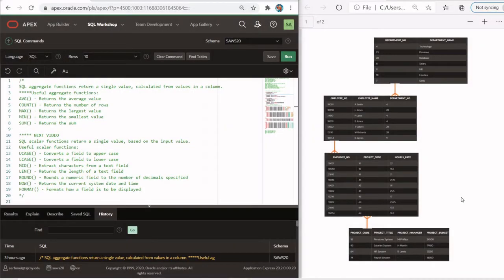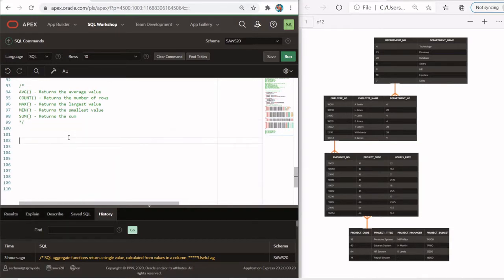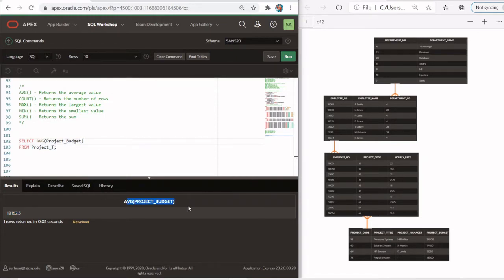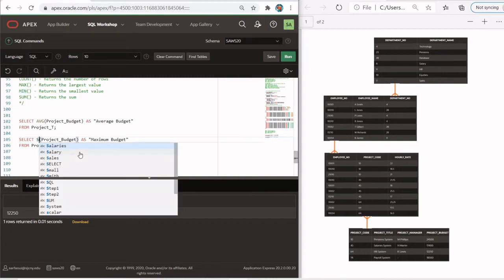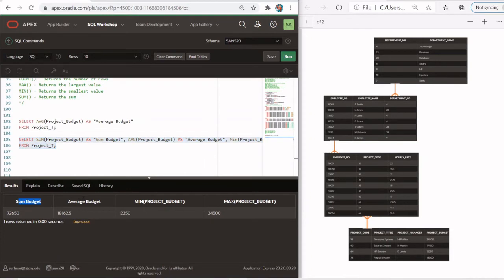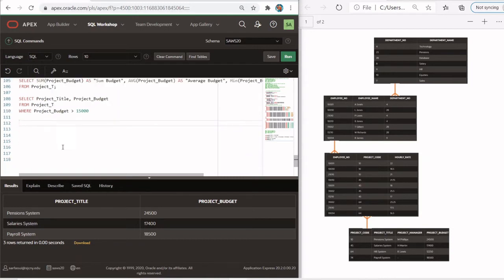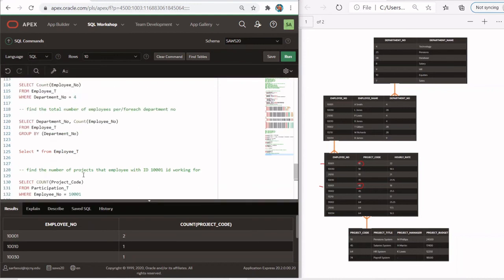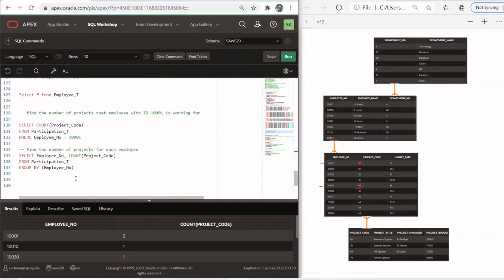SQL Database Video 7: SQL AGGREGATE FUNCTIONS | MIN MAX SUM AVG COUNT | Apex Oracle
In this video you will understand what are Aggregate functions and hoe to use them.
SQL aggregate functions return a single value, calculated from values in a column.
Useful aggregate functions:
AVG() - Returns the average value
COUNT() - Returns the number of rows
MAX() - Returns the largest value
MIN() - Returns the smallest value
SUM() - Returns the sum

-- Step1: CREATE all tables one by one in this order

CREATE TABLE Department_T (
    Department_No NUMBER (2) PRIMARY KEY,
    Department_Name VARCHAR(15)

CREATE TABLE Employee_T(
    Employee_No  NUMBER (6) PRIMARY KEY,
    Employee_Name VARCHAR(20),
    Department_No NUMBER (2) REFERENCES Department_T (Department_No)

CREATE TABLE Project_T(
     Project_Code  NUMBER (3) PRIMARY KEY,
     Project_Title VARCHAR (25),
     Project_Manager VARCHAR (20),
     Project_Budget DECIMAL (8,2)
CREATE TABLE Participation_T (
    Employee_No  NUMBER (6) REFERENCES Employee_T(Employee_No),
    Project_Code NUMBER (3) REFERENCES Project_T(Project_Code),
    Hourly_Rate DECIMAL (6,4),
    PRIMARY KEY (Employee_No, Project_Code)
-- Step2: INSERT DATA INTO tables one by one in this order

BEGIN
    INSERT INTO Employee_T (Employee_No, Employee_Name, Department_No)  VALUES (10001, 'A Smith', 4);
    INSERT INTO Employee_T (Employee_No, Employee_Name, Department_No)  VALUES (10030, 'L Jones', 28);
    INSERT INTO Employee_T (Employee_No, Employee_Name, Department_No)  VALUES (21010, 'P Lewis', 4);
    INSERT INTO Employee_T (Employee_No, Employee_Name, Department_No)  VALUES (10010, 'B Jones', 4);
    INSERT INTO Employee_T (Employee_No, Employee_Name, Department_No)  VALUES (31002, 'T Gilbert', 28);
    INSERT INTO Employee_T (Employee_No, Employee_Name, Department_No)  VALUES (13210, 'W Richards', 28);
    INSERT INTO Employee_T (Employee_No, Employee_Name, Department_No)  VALUES (10034, 'B James', 9);
    INSERT INTO Employee_T (Employee_No, Employee_Name, Department_No)  VALUES (10039, 'T Small',null);
END;

BEGIN
    INSERT INTO Project_T (Project_Code, Project_Title, Project_Manager, Project_Budget)  VALUES (10, 'Pensions System', 'M Phillips', 24500);
    INSERT INTO Project_T (Project_Code, Project_Title, Project_Manager, Project_Budget)  VALUES (45, 'Salaries System', 'H Martin', 17400);
    INSERT INTO Project_T (Project_Code, Project_Title, Project_Manager, Project_Budget)  VALUES (64, 'HR System', 'K Lewis', 12250);
    INSERT INTO Project_T (Project_Code, Project_Title, Project_Manager, Project_Budget)  VALUES (74, 'Payroll System','',18500);
END;

BEGIN
 INSERT INTO Participation_T (Employee_No, Project_Code, Hourly_Rate) VALUES (10001, 10, 22.00);
 INSERT INTO Participation_T (Employee_No, Project_Code, Hourly_Rate) VALUES (10030, 10, 18.50);
 INSERT INTO Participation_T (Employee_No, Project_Code, Hourly_Rate) VALUES (21010, 10, 21.00);
 INSERT INTO Participation_T (Employee_No, Project_Code, Hourly_Rate) VALUES (10010, 45, 21.75);
 INSERT INTO Participation_T (Employee_No, Project_Code, Hourly_Rate) VALUES (10001, 45, 18.00);
 INSERT INTO Participation_T (Employee_No, Project_Code, Hourly_Rate) VALUES (31002, 45, 25.50);
 INSERT INTO Participation_T (Employee_No, Project_Code, Hourly_Rate) VALUES (13210, 45, 17.00);
 INSERT INTO Participation_T (Employee_No, Project_Code, Hourly_Rate) VALUES (31002, 64, 23.25);
 INSERT INTO Participation_T (Employee_No, Project_Code, Hourly_Rate) VALUES (21010, 64, 17.50);
 INSERT INTO Participation_T (Employee_No, Project_Code, Hourly_Rate) VALUES (10034,    64, 16.50);
END;